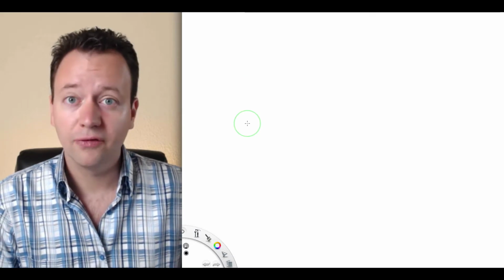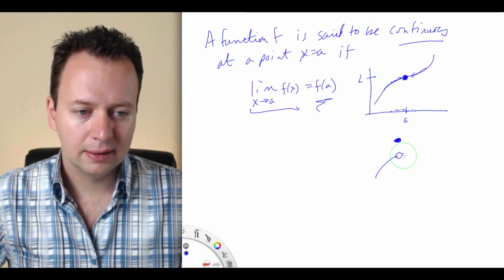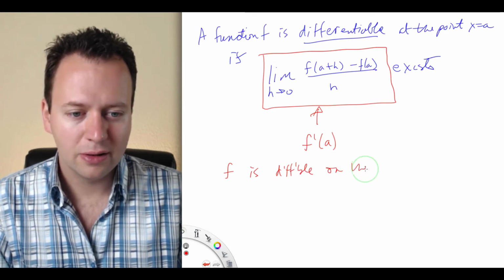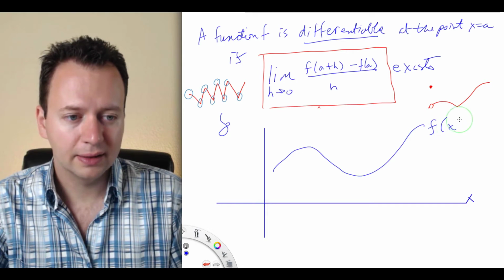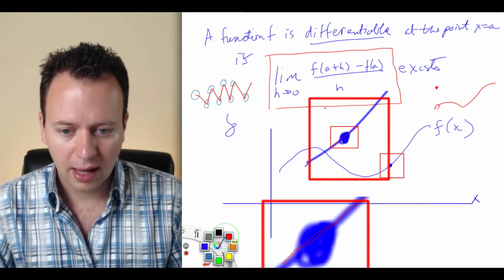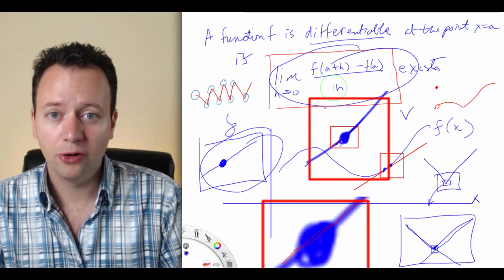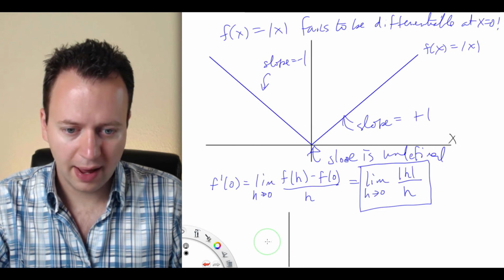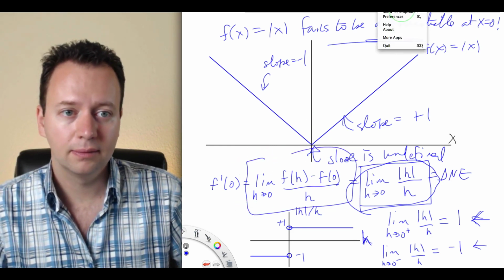2.4.5 Limit Definition of the Derivative (example)